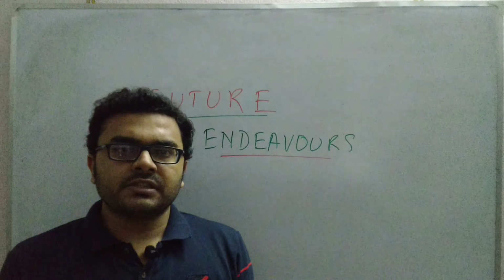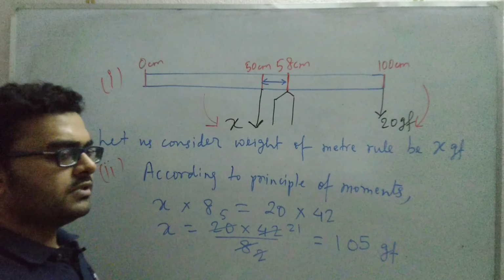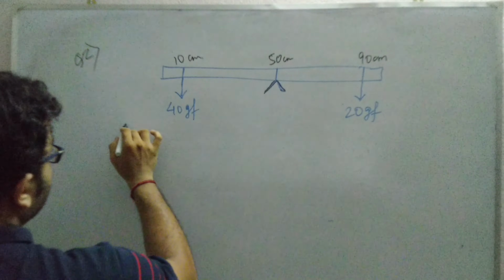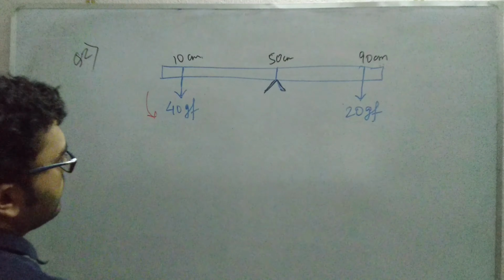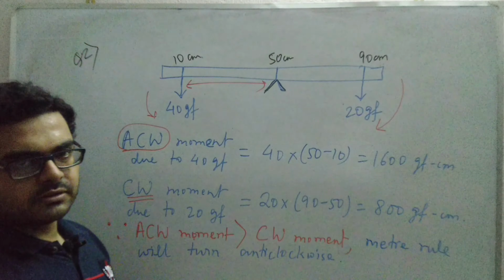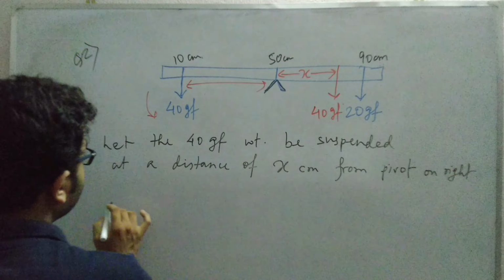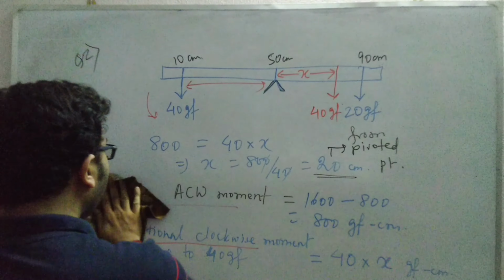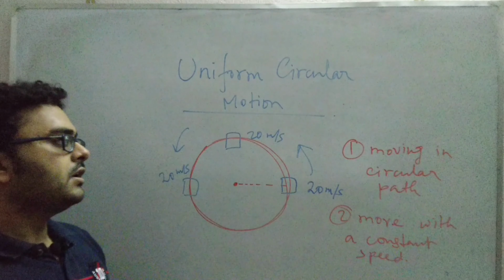LECT. 4: FORCE AND ITS TURNING EFFECT (CLASS 10)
This is the lecture number 4 of Force and its turning effects for class 10.

STAY HOME AND STUDY HARD.